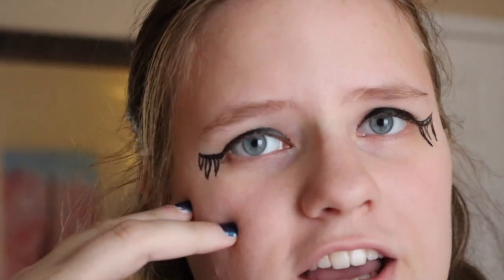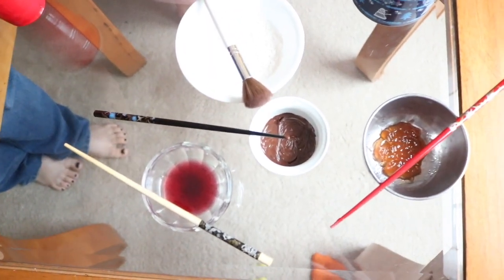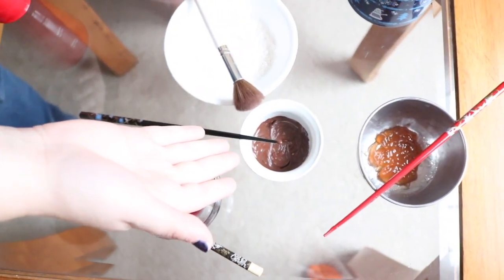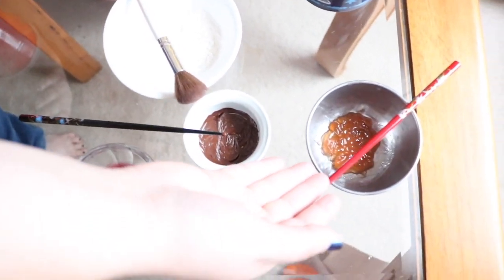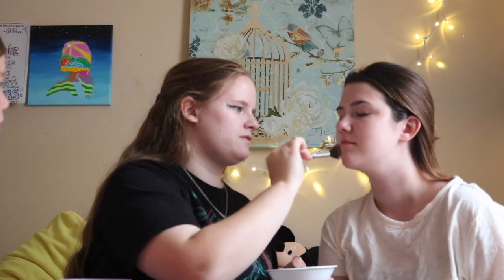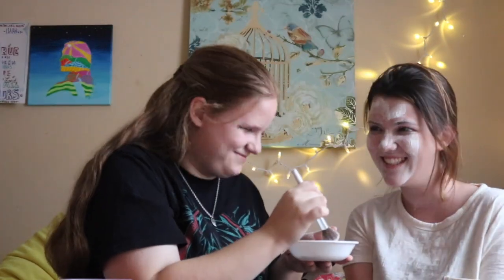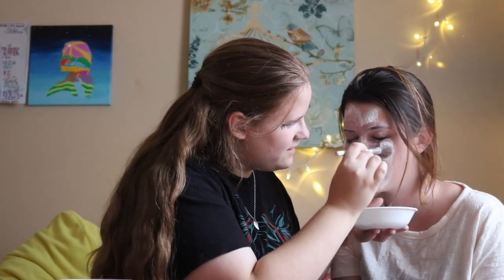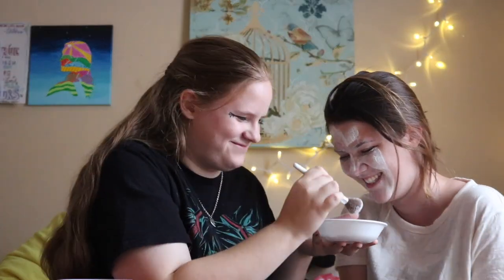Mulan Makeup Tutorial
Totally accurate "Mulan" style makeup, made with food- just like ancient times...